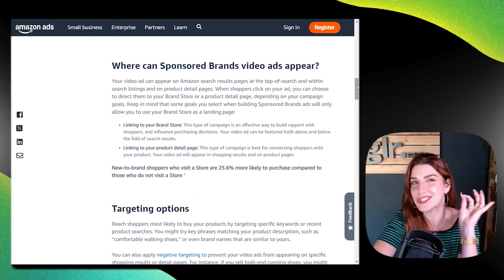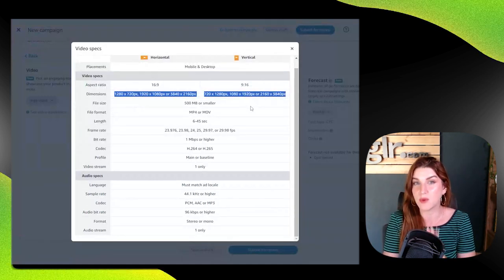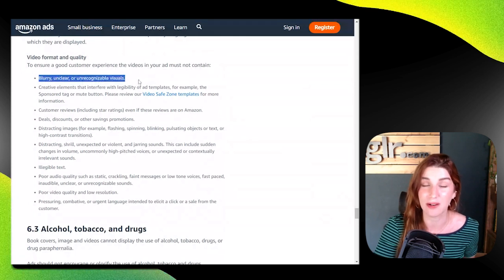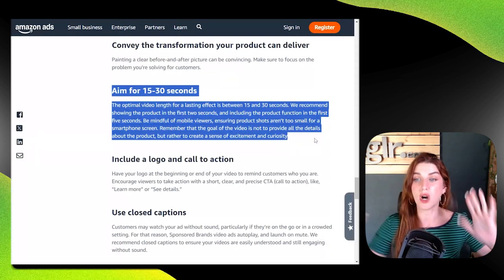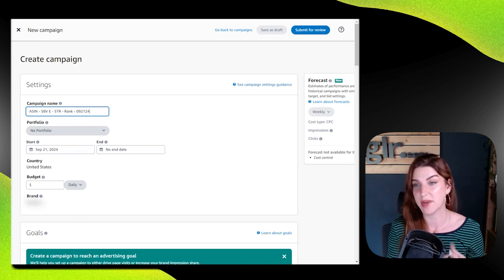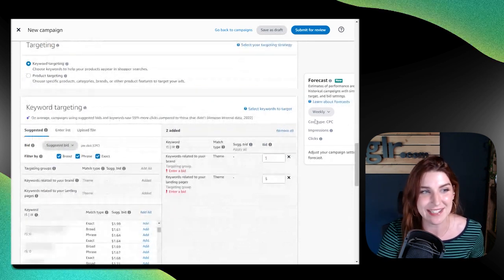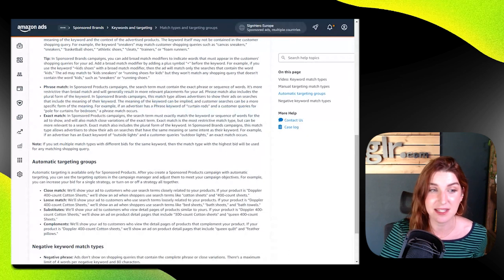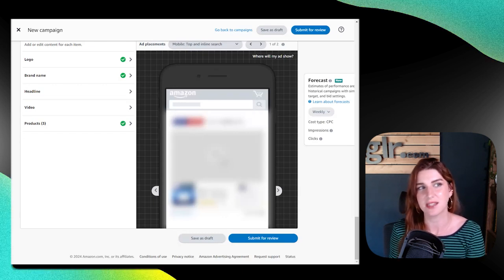How to Run Amazon Video Ads: Avoid These COSTLY MISTAKES!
Maximize Your Video Ads! 🚀 Amazon’s new ad placements offer prime real estate for video ads—don't miss out on top-of-search spots and product detail pages. Learn how to set them up for higher conversions.